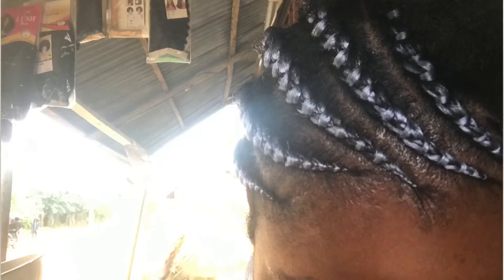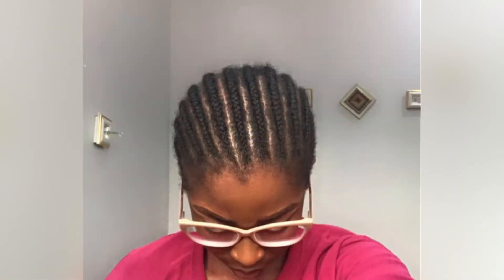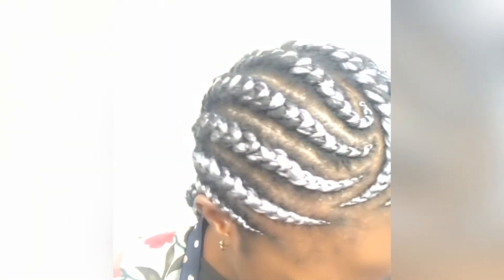My new hairstyle| Ghana Weaving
My new Hairstyle, trying natural Hair with an odd colour.

New hairstyle
Hairstyles
hairstyles for medium hair
easy hairstyles
quick hairstyles
Ghana weaving